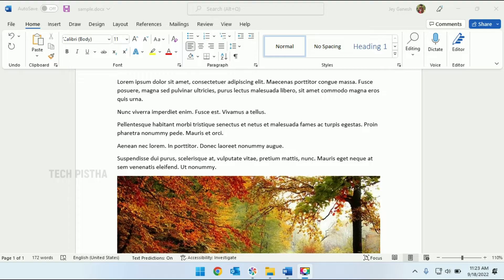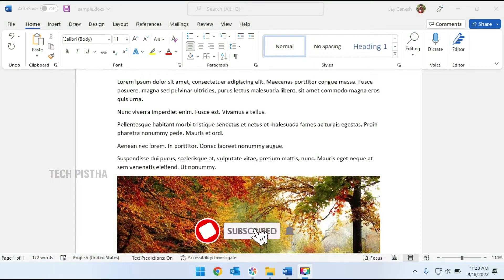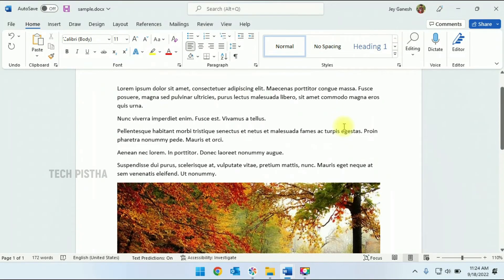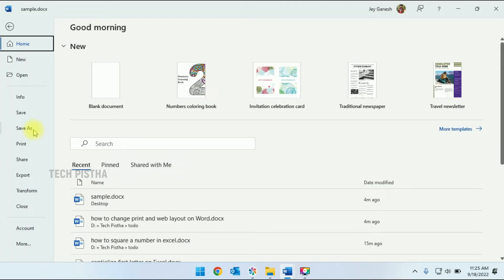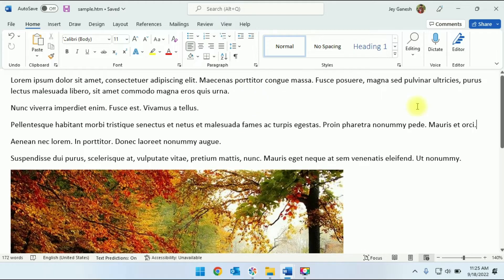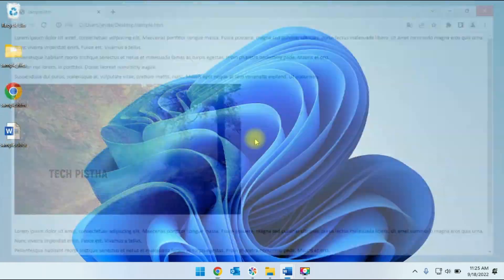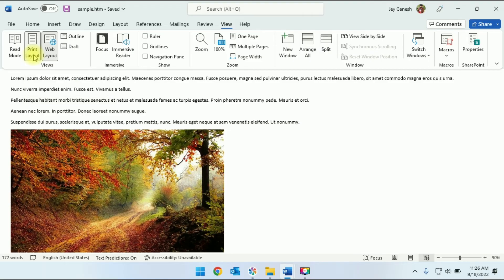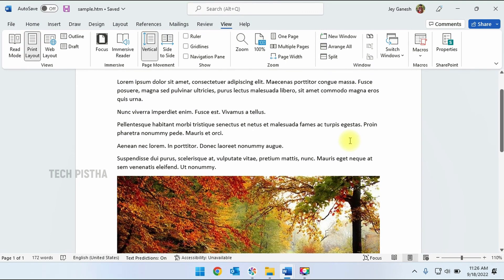How to Change Print or Web Layout on Microsoft Word Document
Typically, in Microsoft excel used the print layout by default. sometime people save the word file format as web page. After save the web page format Word layout also will be changed to Webpage layout. In this situation how they can change the Print layout?

This video shows how you can Change Print or Web Layout on Microsoft Word Document.